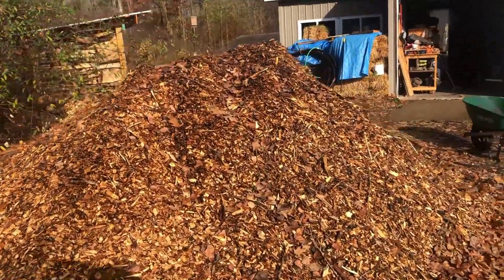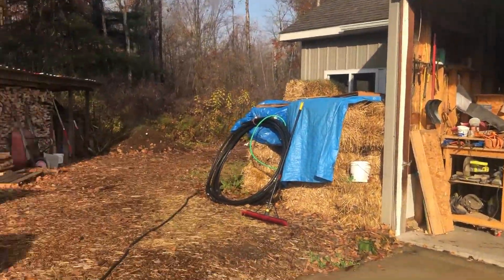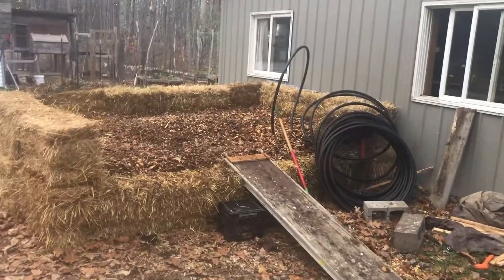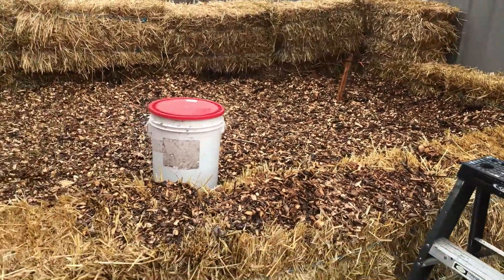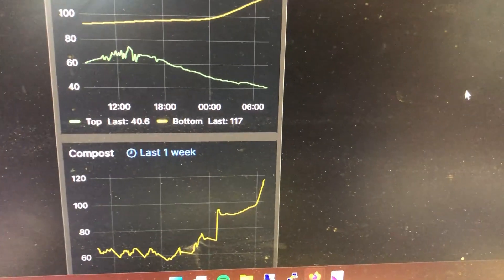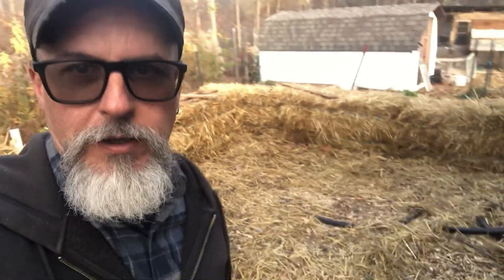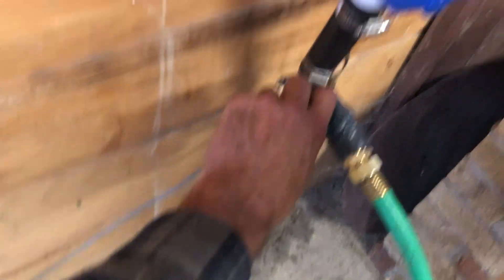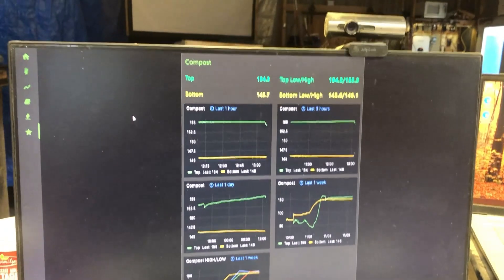Compost Hot Water Heater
Documenting the building of a Jean Pain compost powered hot water heater.

20 Yards fresh wood chips
50 Straw bales
600 ft 1 inch black poly pipe
100 ft 4 inch perforated drain pipe
misc plumbing

When the pile was first built it reached 160F and produced 120F hot water